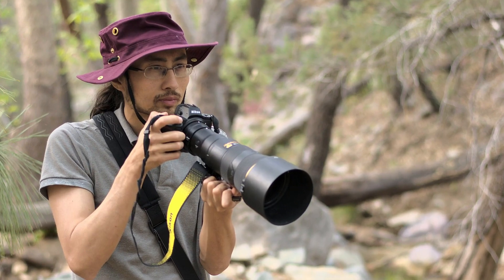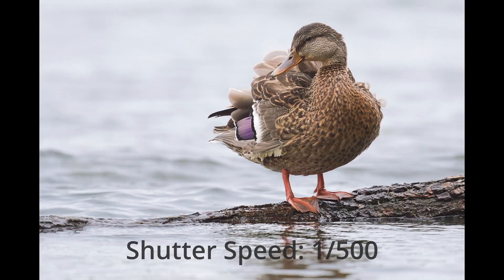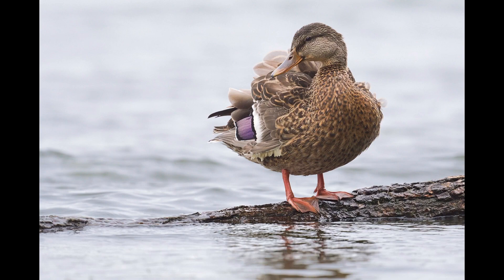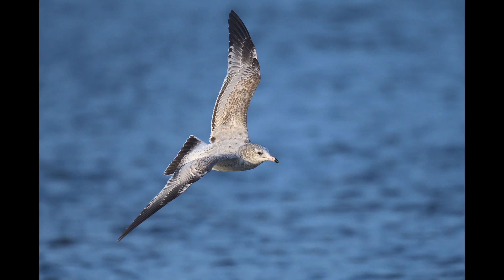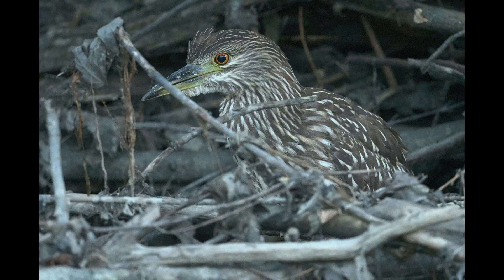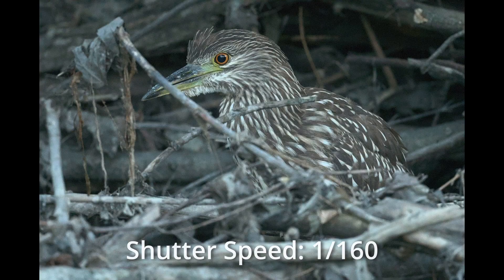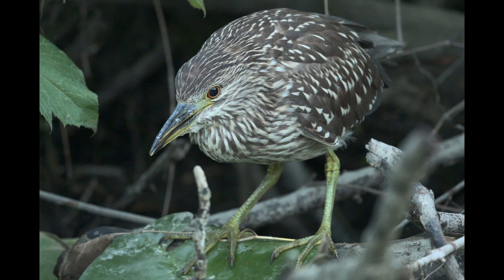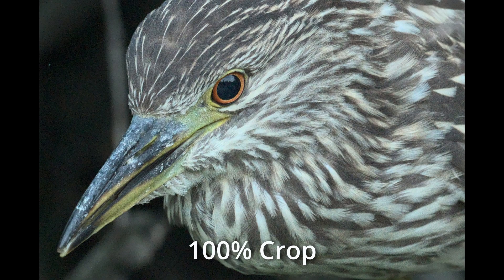Wildlife Photography Tip #2: Use LOW Shutter Speeds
Today I'm going to talk about another technique that you can use for patient or very still animals.